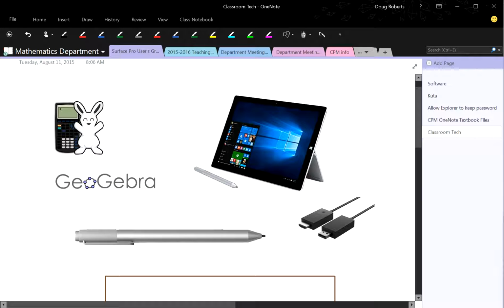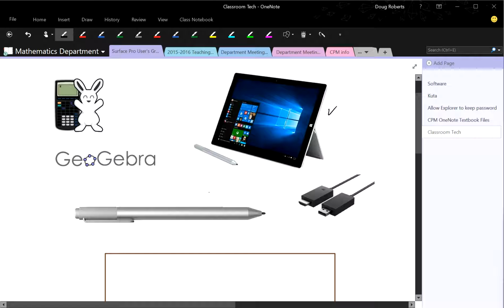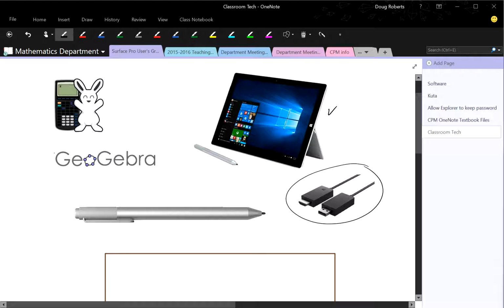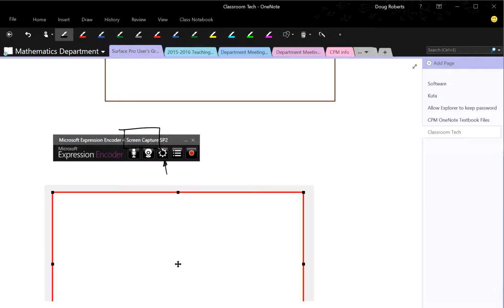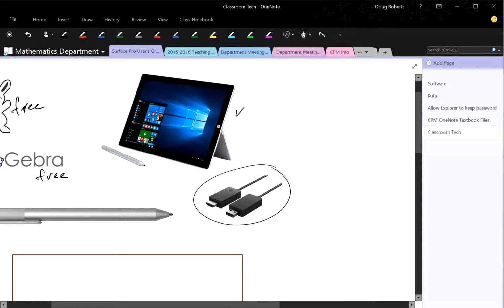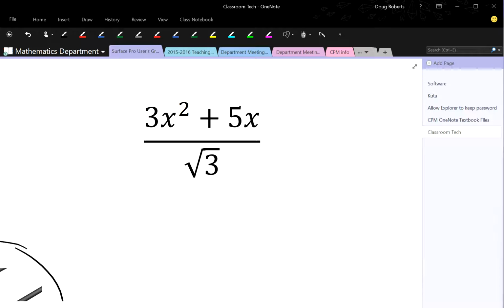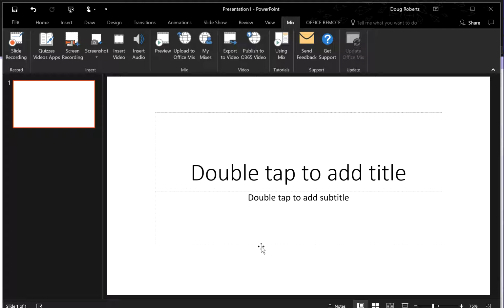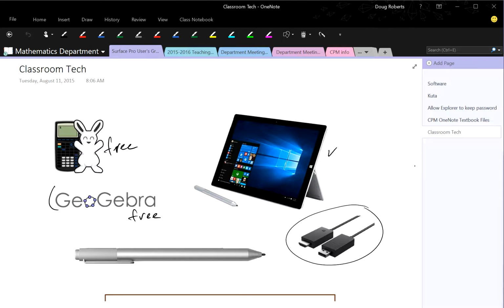tech setup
Description